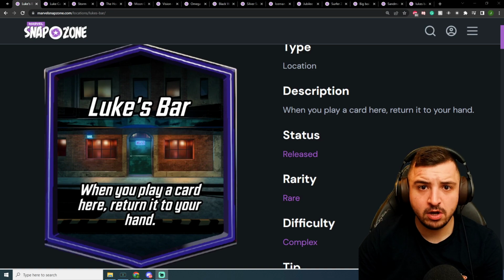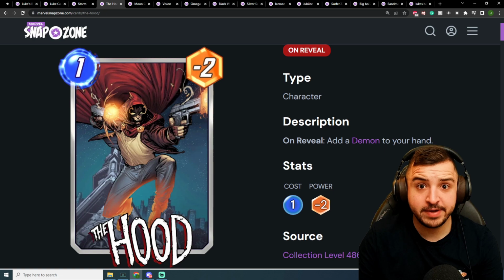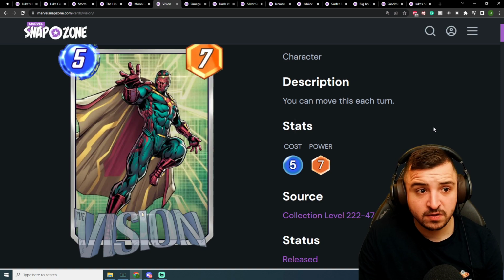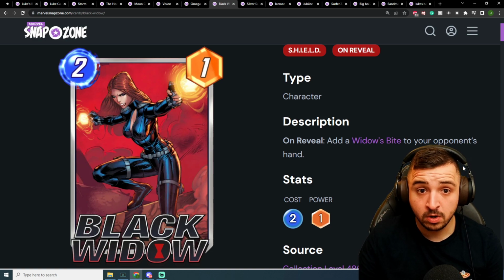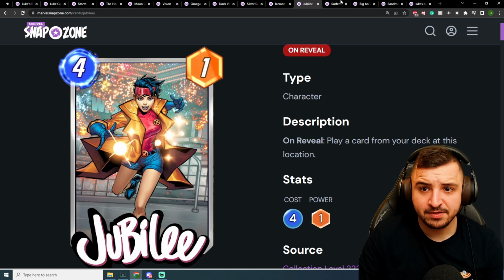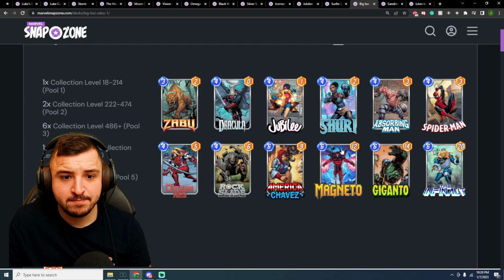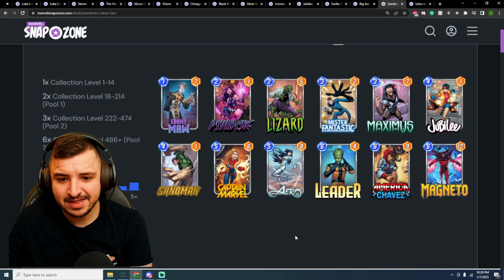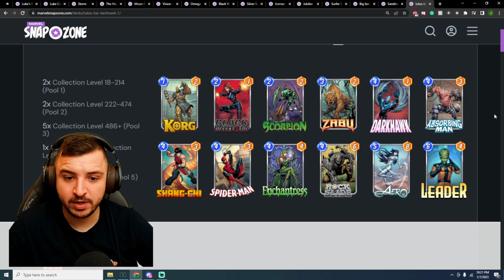Best Cards & Decks for Luke's Bar Hot Location | Marvel Snap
Luke's Bar is the hot location for Marvel Snap on January 8th 2023, showing up in 60% of games. Here are the best cards for Lukes bar and the best decks for lukes bar hot location in marvel snap